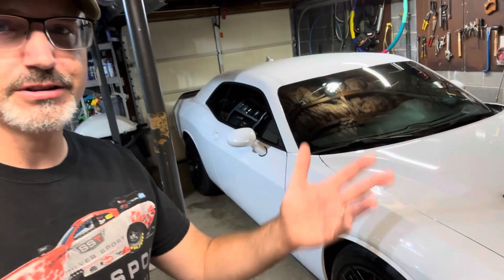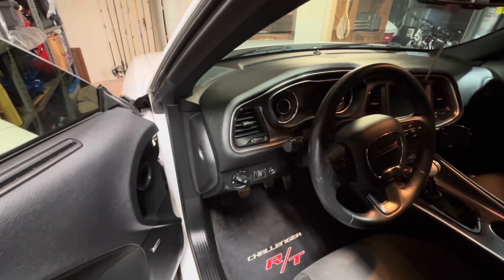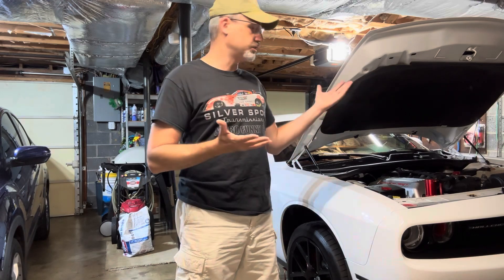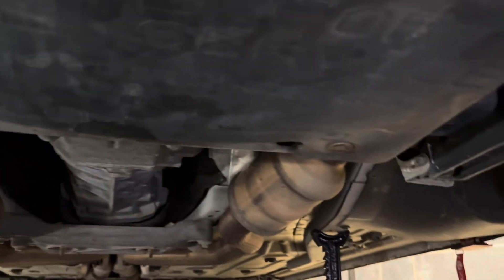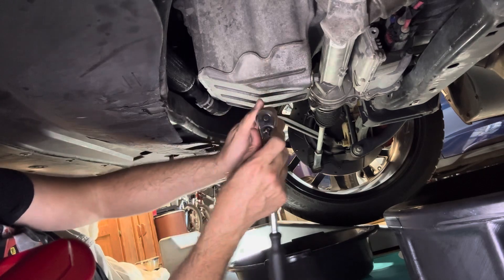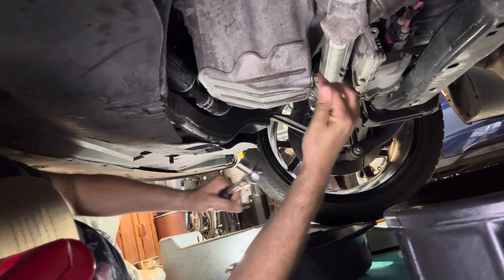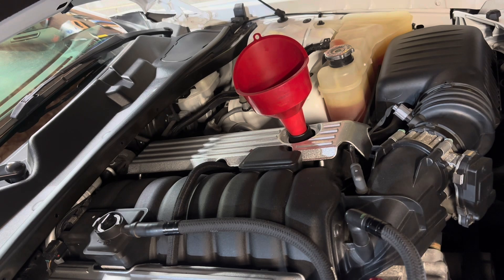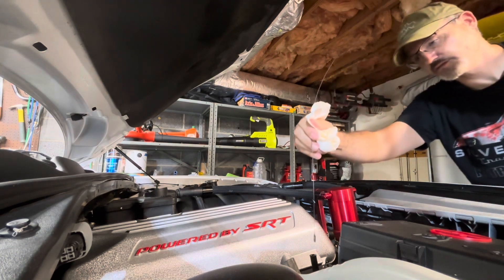How to Change the Oil on a Dodge Challenger Scat Pack 6.4 Liter Hemi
Step by step instruction for changing the oil on a 2015 Dodge Challenger Scat Pack 392 / 6.4 liter Hemi.

BE SURE TO USE ALL 7 QUARTS of oil.  I added 6, checked the dipstick, then added the final quart.  I wish I had made stronger emphasis of that in my video.  🛢️🛢️🛢️🛢️🛢️🛢️🛢️